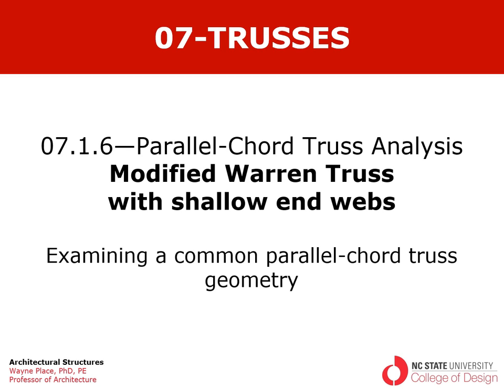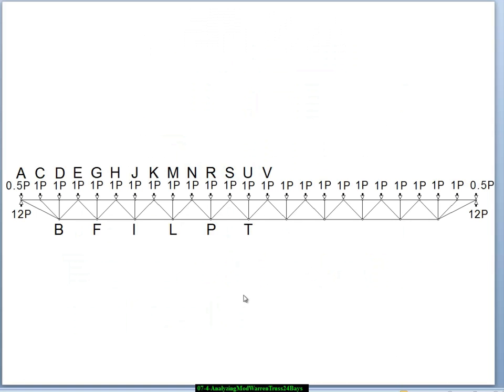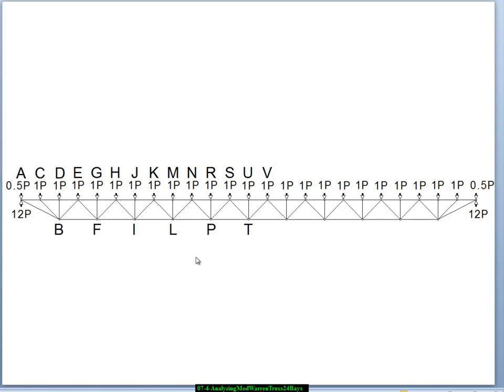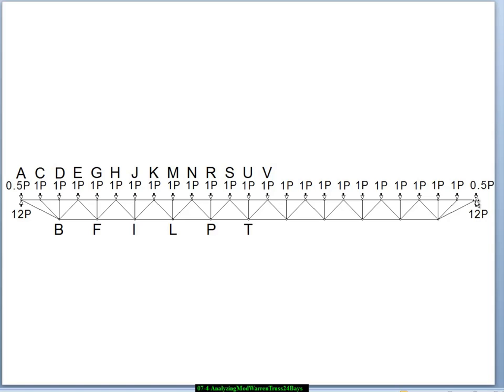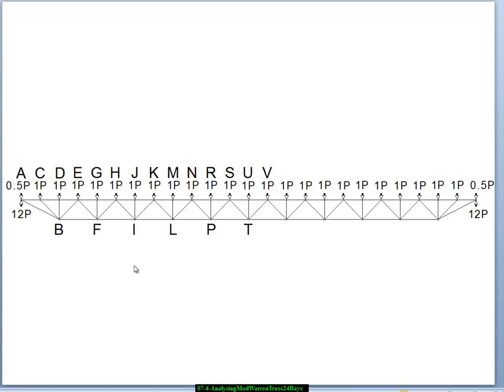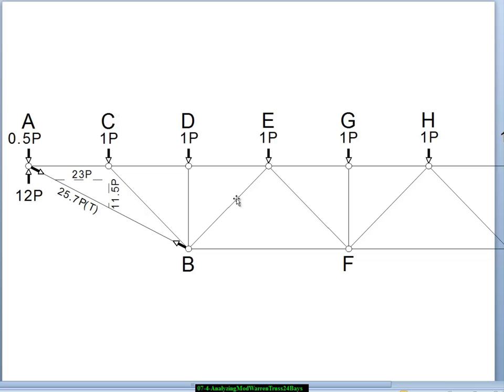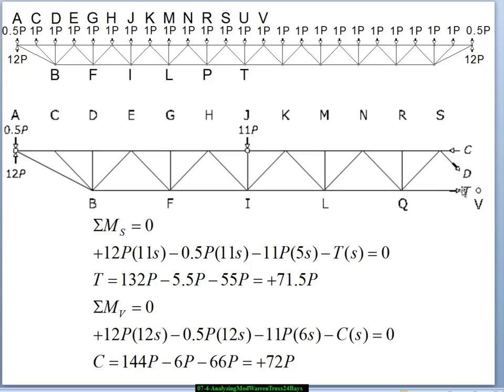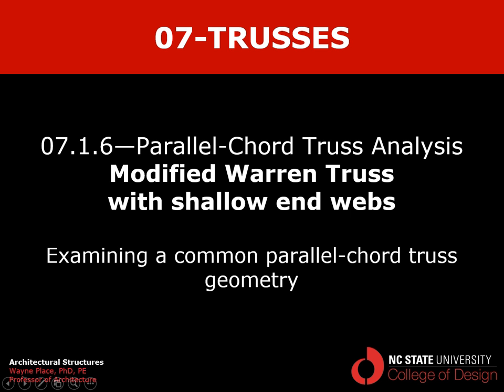07.1.6 Parallel-Chord Truss Analysis 24 Bays Modified Warren